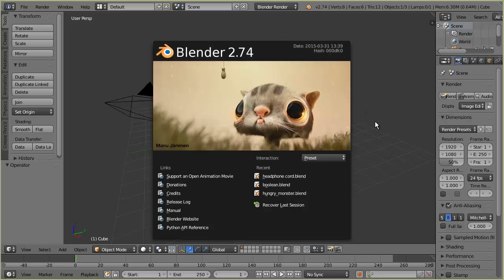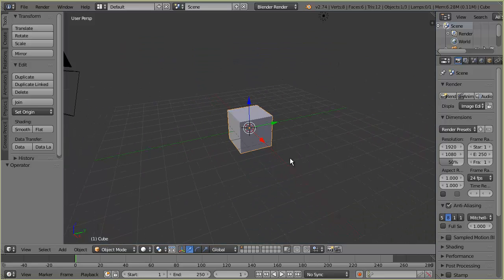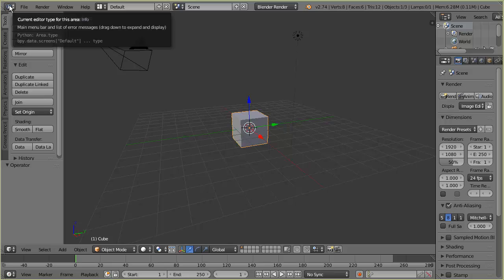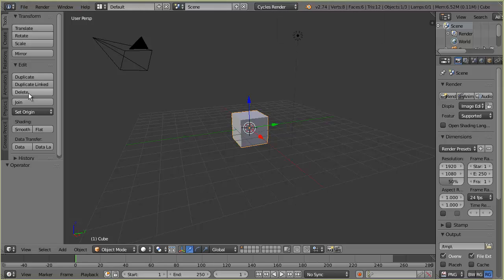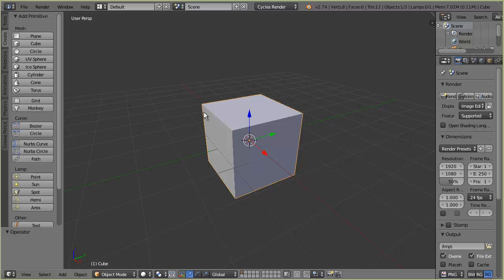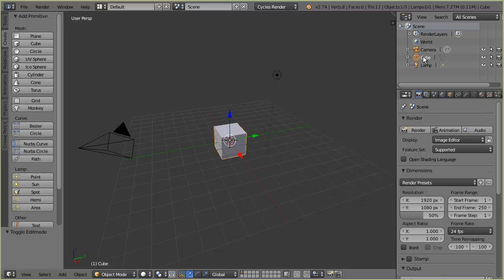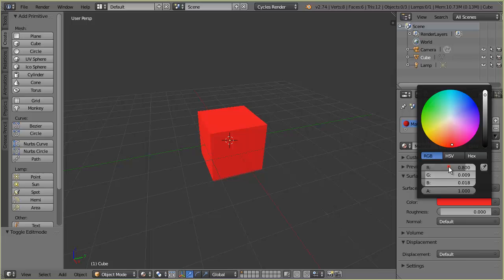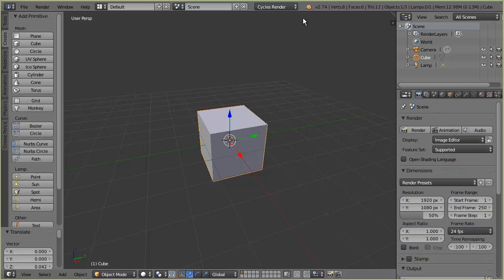Basic BlenderTutorial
Run down of the layout and menus in Blender